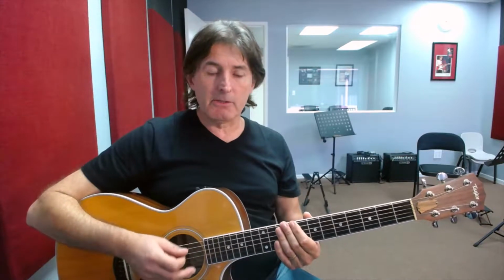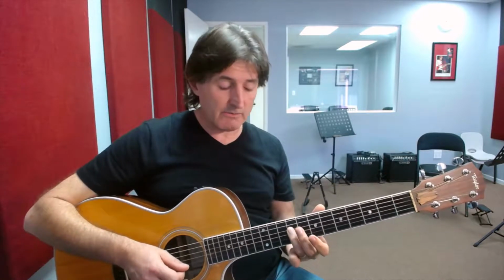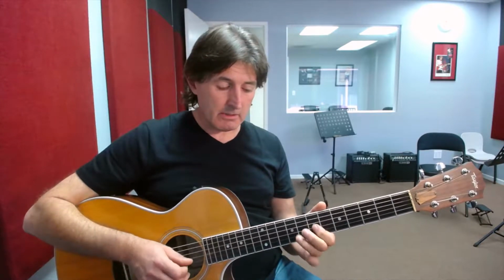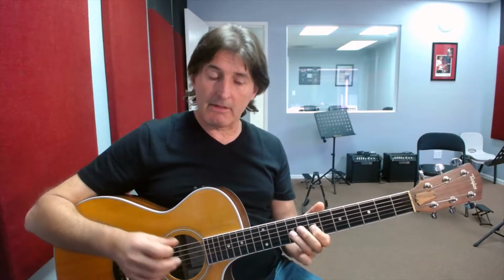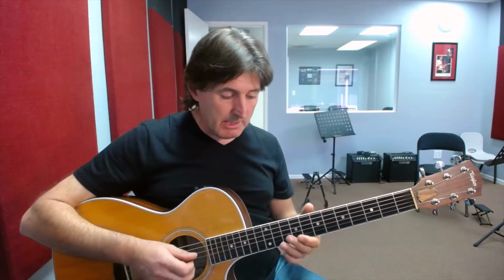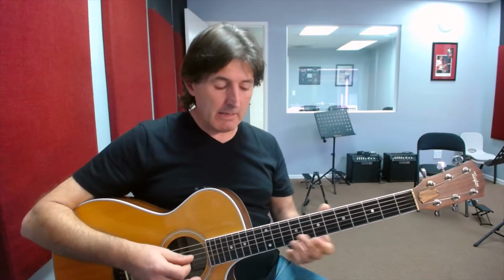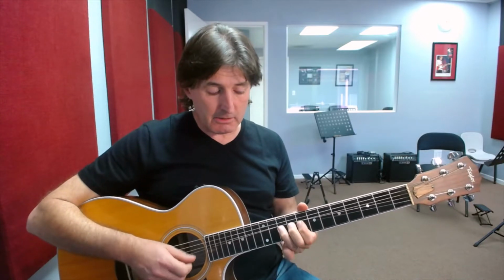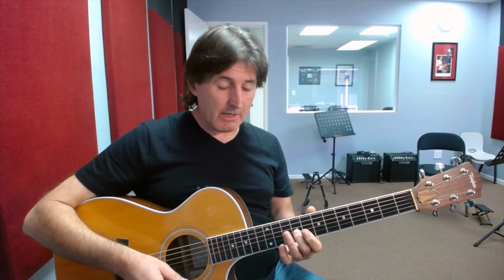Voodoo Child - Part 2